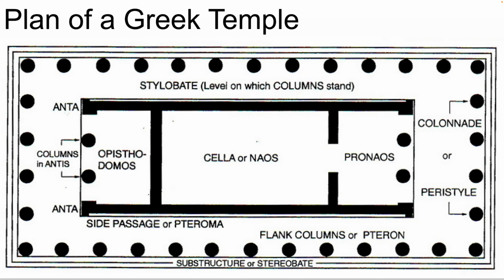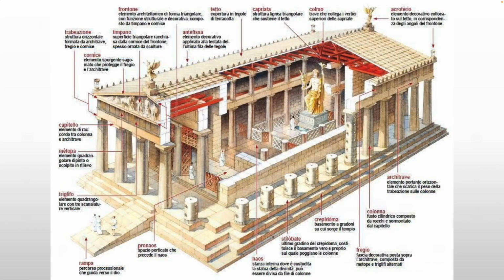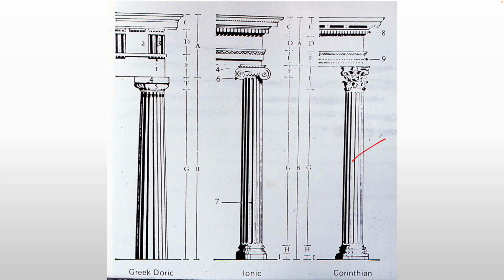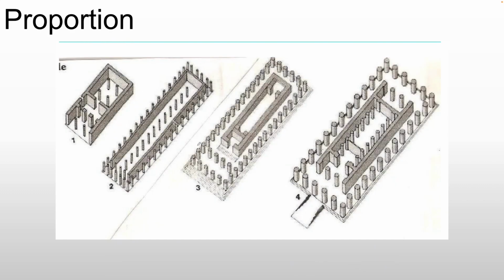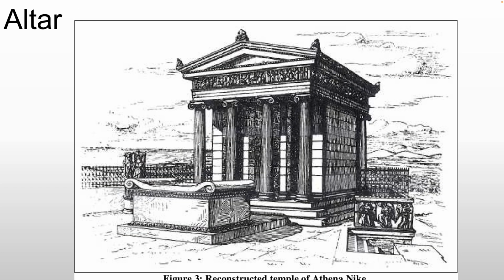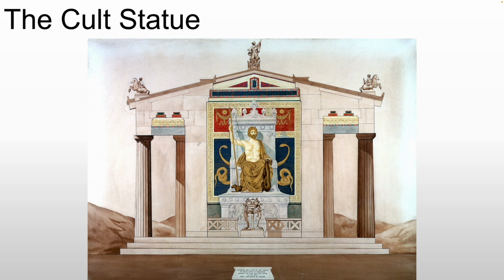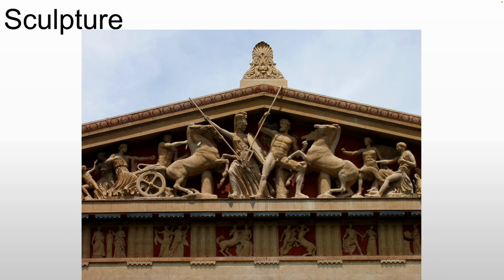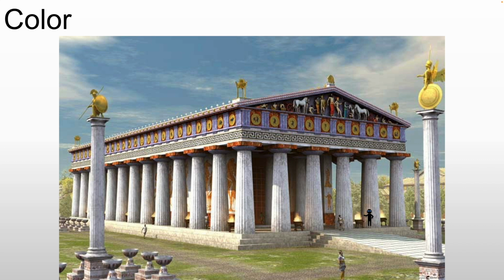Greek Temple Plan